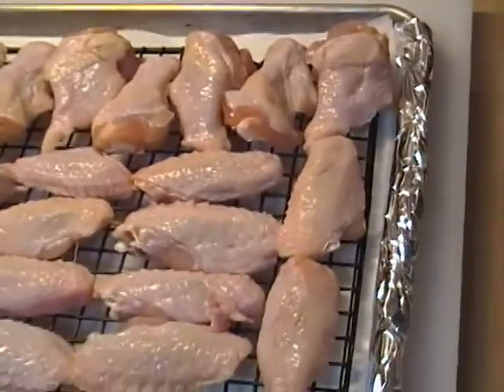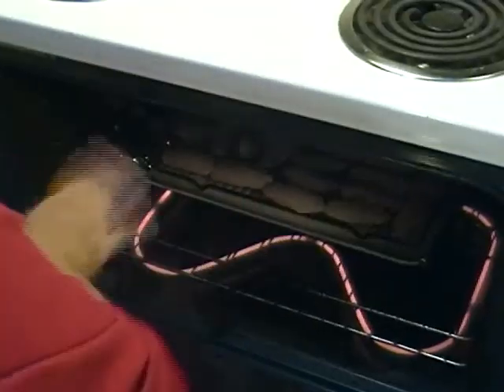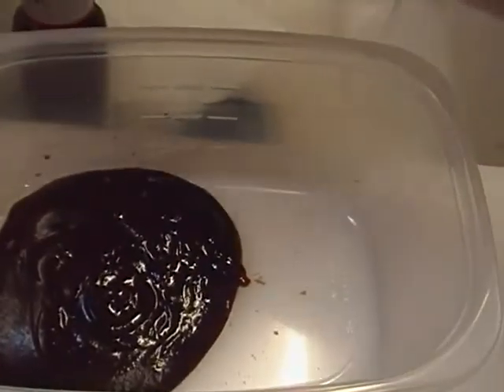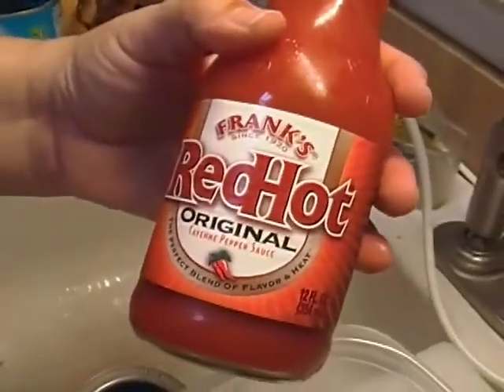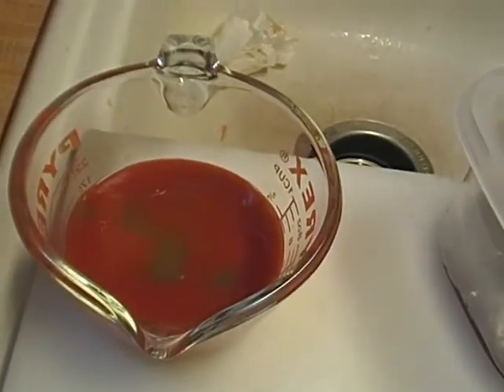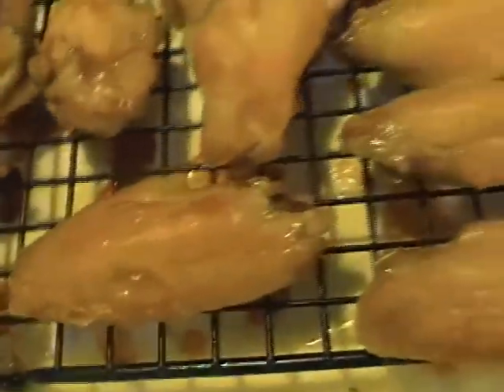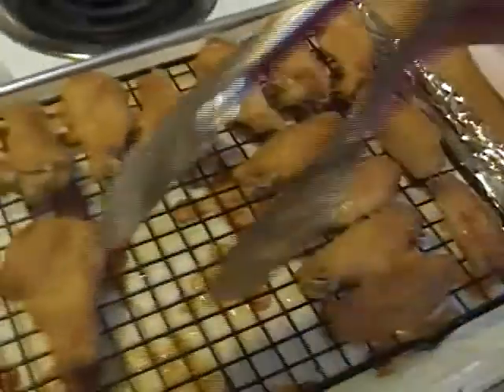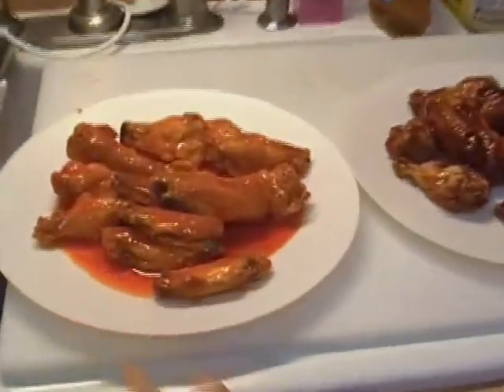SUPER BOWL Baked Hot Wings Spicy & BBQ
Greetings!  Happy Veteran's Day and thank you to all veterans past and present who have served so that I have the freedom to make these videos to share with everyone!  Your work does not go unappreciated!

In my house, Thursday is pizza night.  When we were deciding whether we wanted to order out, scratch batch it or pop our favorite frozen in the oven, Rick said that he had been looking forward to having wings.  So we decided to make some and take you along.

There is really nothing special about the way I do wings except that I don't fry mine.  I fry some things, but I don't like it a lot.  So I had to come up with a way to do wings that was good for me and that way is to bake the wings on a rack in the oven at just the right temperature so as not to dry out the wings and also not smoke out the house from burning chicken fat!  So this is how I do it.

I also mix up a simple buffalo hot sauce that is fairly typical of other wing recipes, but you gotta have a good sauce and this is mine.  Along with our favorite BBQ sauce, we had a great Thursday pizza night.

I hope you try this and I hope you enjoy it and as always, Happy Eating!